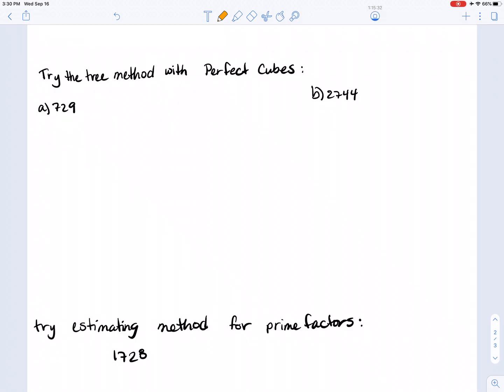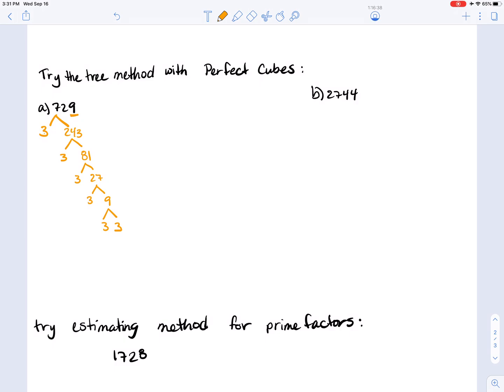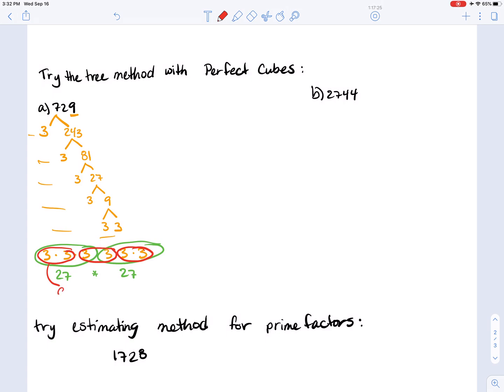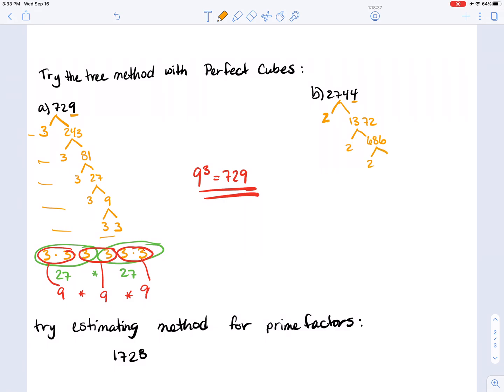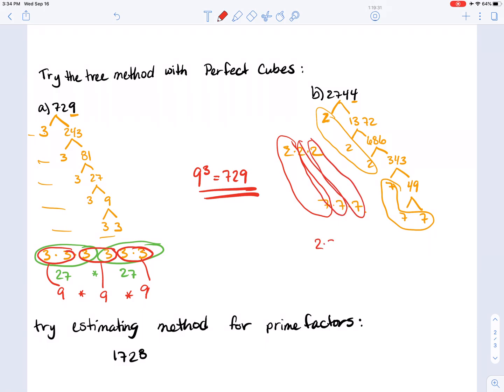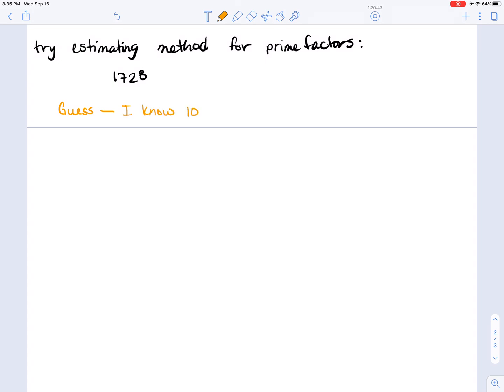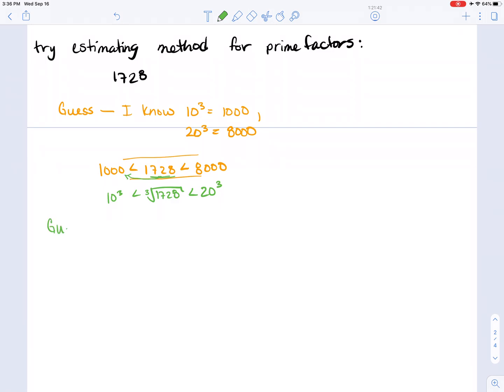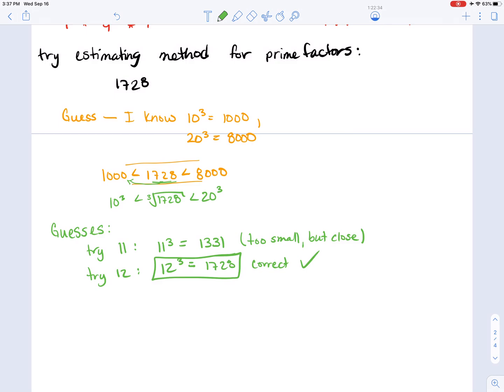Perfect Cubes - 2 factorization methods